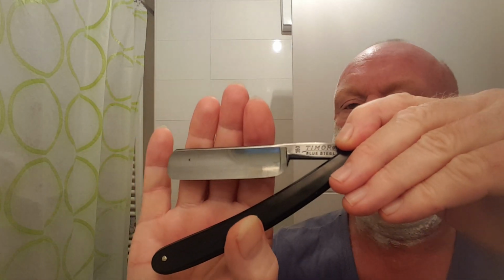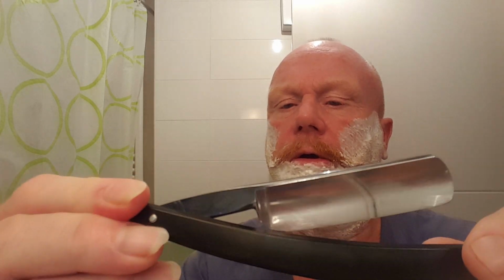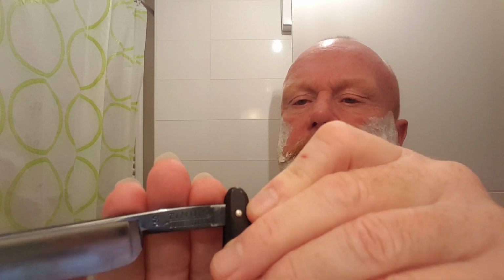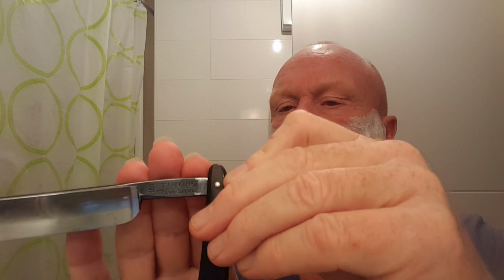Giesen & Forsthoff Timor Straight Razor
The Giesen & Forsthoff Timor Straight Razor with black plastic handle is manufactured by Giesen & Forsthoff in Solingen, Germany, this straight razor features a 6/8" carbon steel blade and black plastic handle. The blade is branded with the words 'TIMOR BLUE STEEL 150', "Giesen & Forsthoff Solingen and 'Made in Germany'. For well over 100 years, the name Timor has been synonymous with quality steel cutlery, made in Solingen, Germany.

This razor is currently available from my online Etsy shop